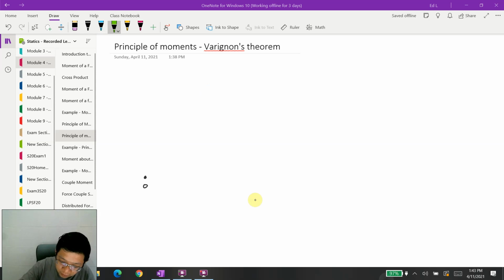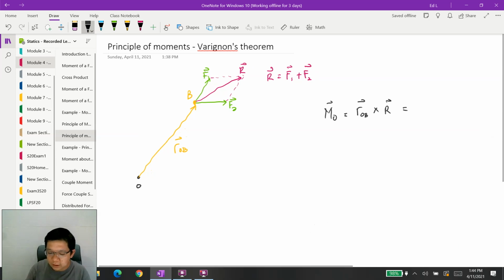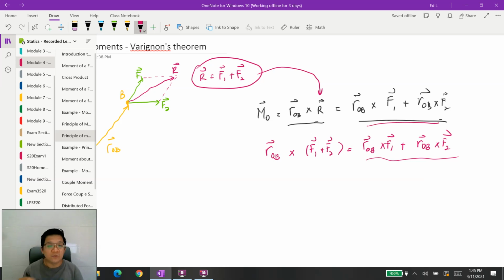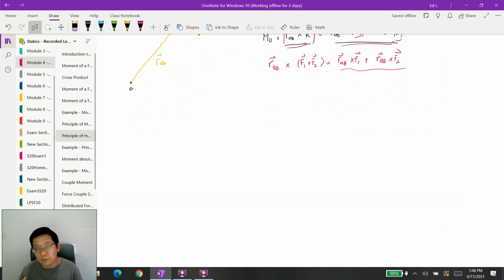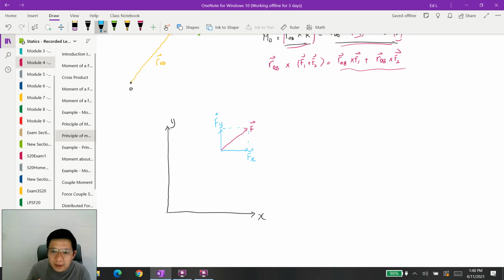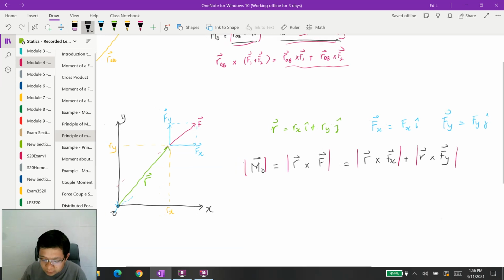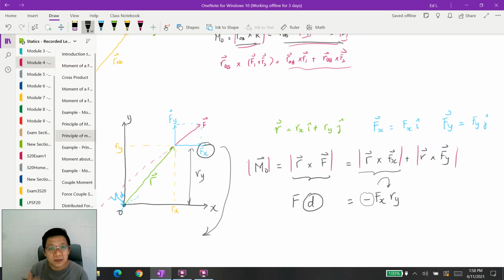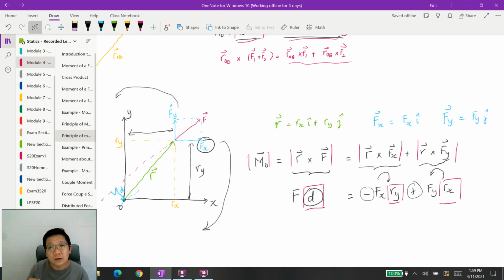Lecture 11 - Principle Moments or Varignon's Theorem